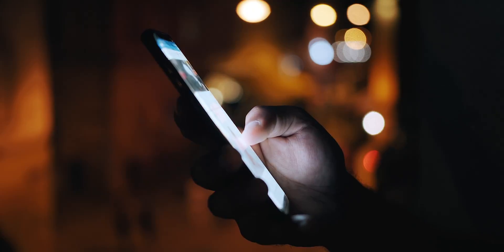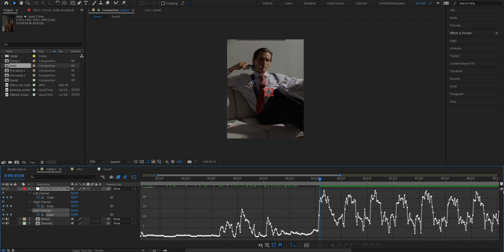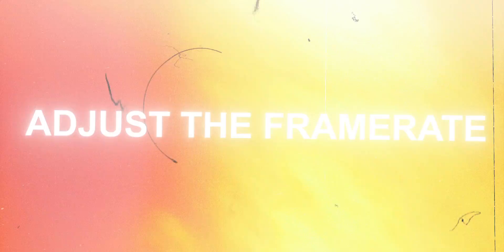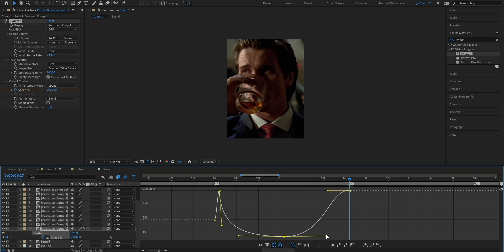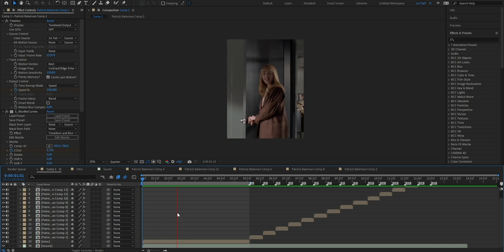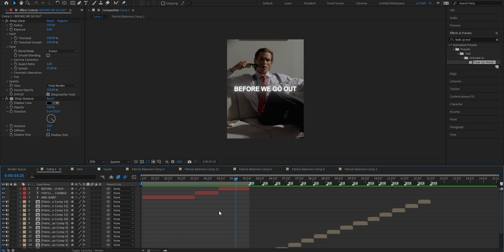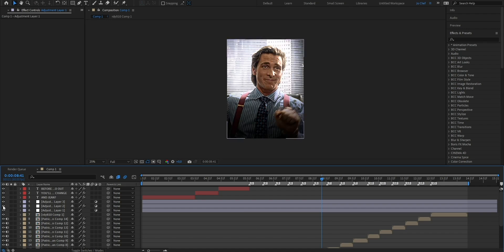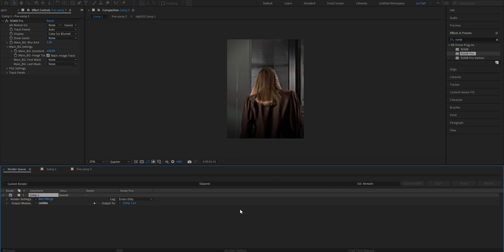HOW TO: Make TikTok Edits I After Effects Beginner Tutorial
How to make TikTok edits for beginners in After Effect's full guide. Step By Step Guide on how to make TikTok Edits in After Effect's.